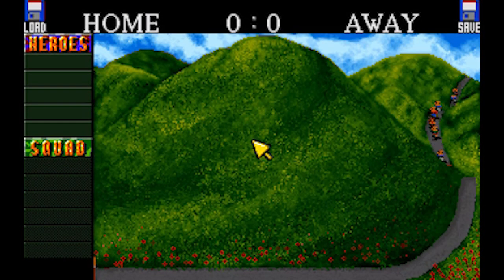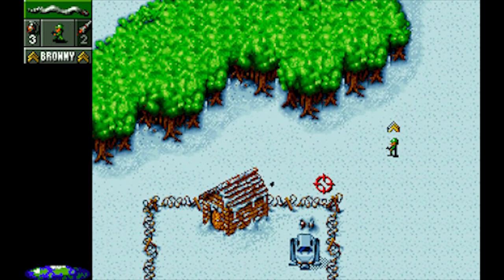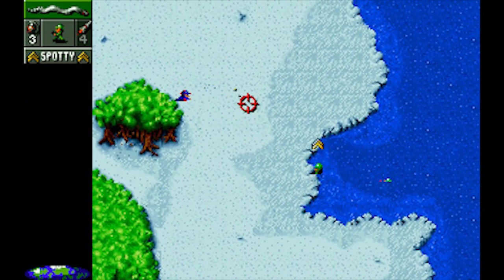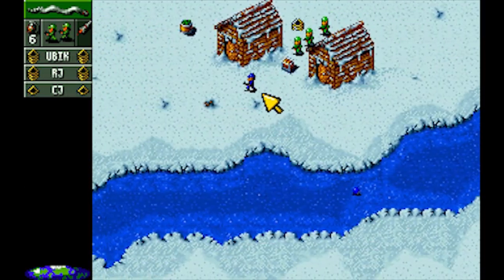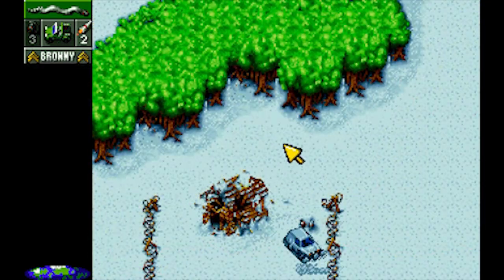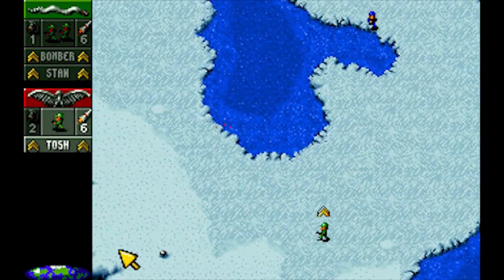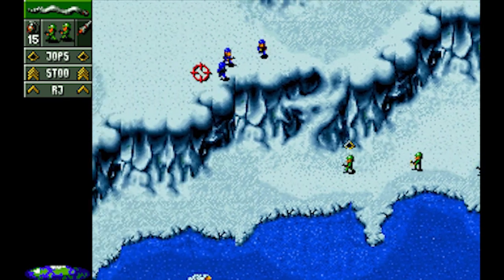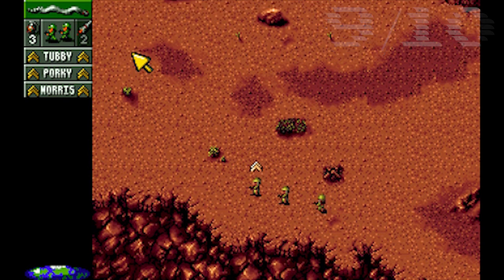Cannon Fodder - Retro Review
Photography Gamer reviews the retro classic Cannon Fodder for the PC.

Artist: Petruality
Track: 8 Bit Chiptune Arcade Game Logo

Artist: The U.S. Army Band
Track: Washington Post